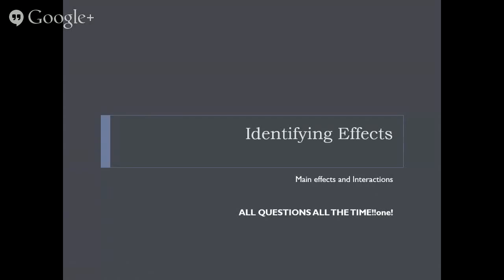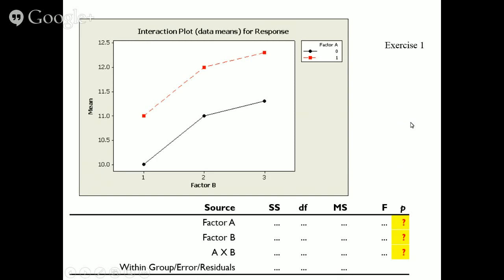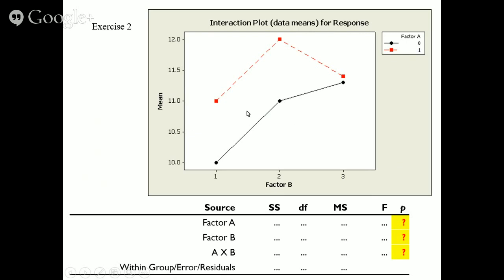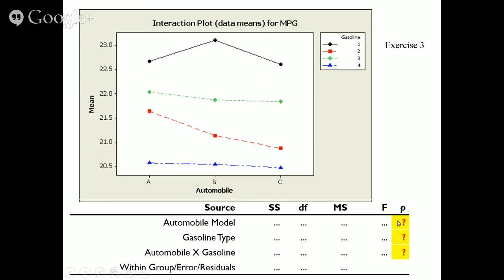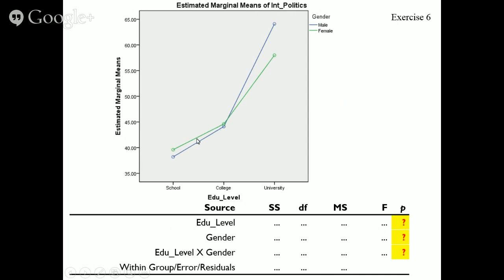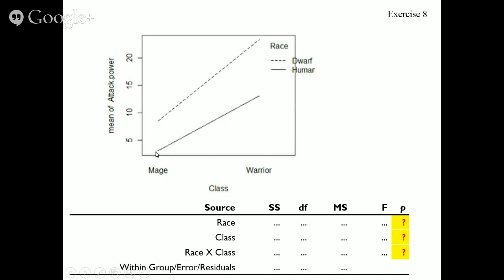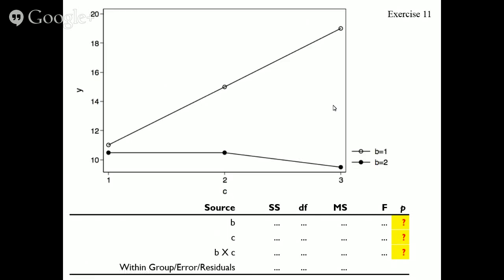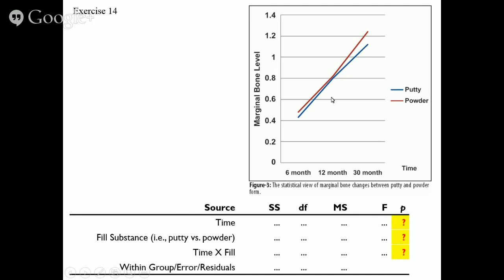Two-Way ANOVA - Part 4